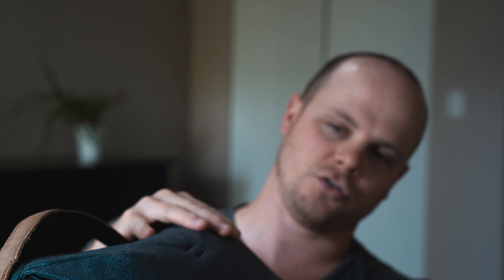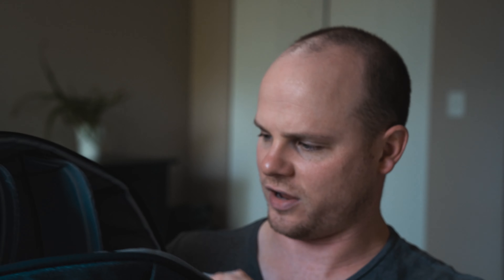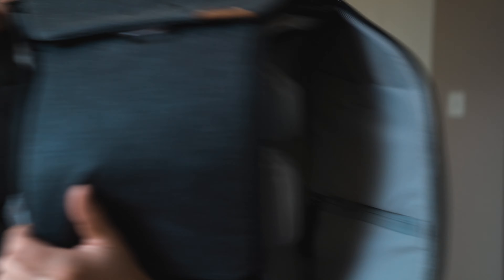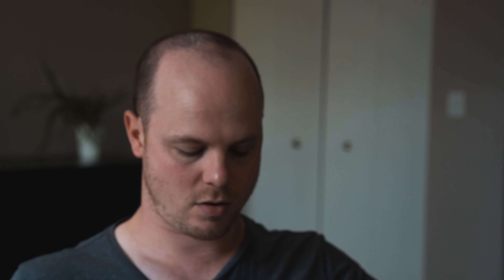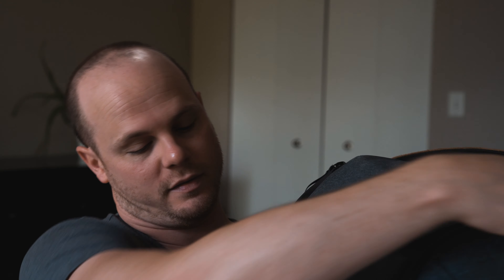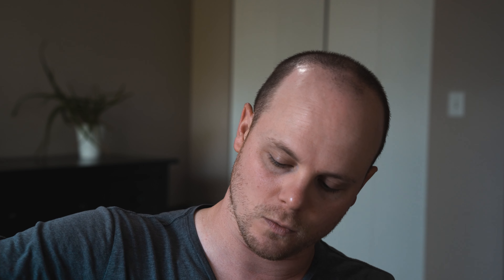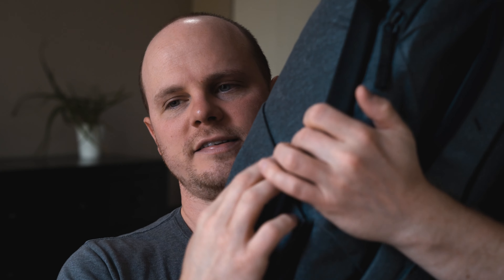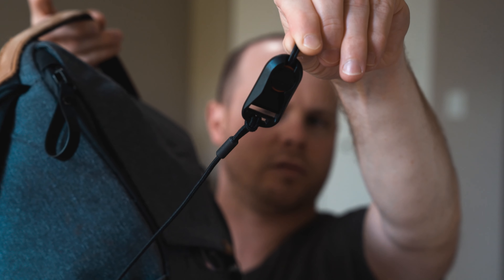A LOOK at the PEAK DESIGN Everyday Backpack 20L (REVIEW)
In this video I show you my Peak Design Everyday Backpack V2 in the 20 litre version in Charcoal. This has been my everyday bag, just like the name suggests since receiving it as a Christmas gift in 2019. Not only is it my go-to bag for everyday carry with a camera but it works perfectly as a bag to take to the beach, hike, or any place you may not need or want to carry your camera.

Two size options and four color selections make it a great recommendation to anyone looking for a durable, thoughtful and well-designed bag.

The Peak Design ecosystem also adds additional value by providing pouches, dongles and other accessories you can easily add to your bag system.

Sony a7iii
Sony a7S ii
Sony 24-70mm f/2.8 GM
Sony 85mm 1.8
Sony A6300
Sigma 19mm f/2.8 Art Series
Rode VideoMicro
Manfrotto Mini Tripod
SanDisk Extreme Pro 128GB SD Card
HUAWEI MateBook X Pro